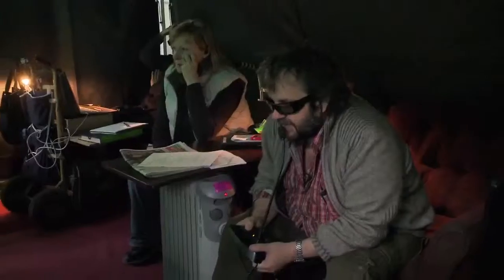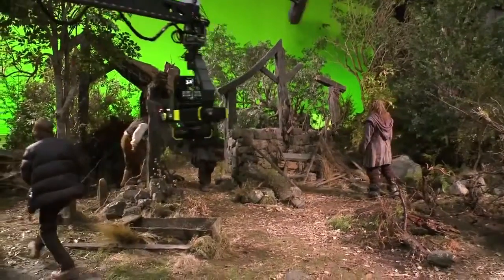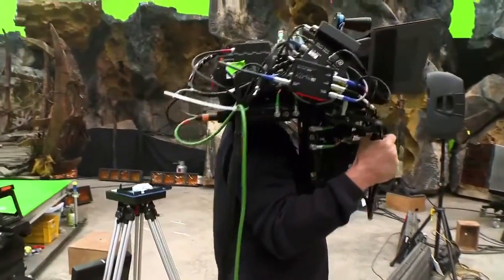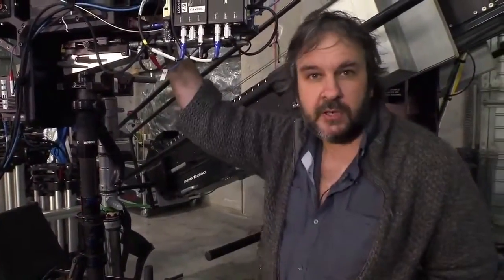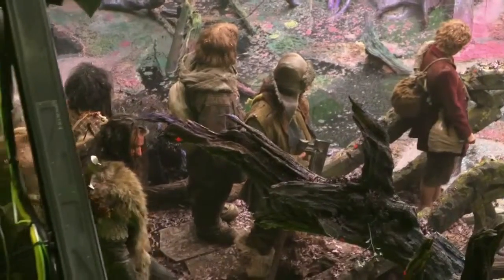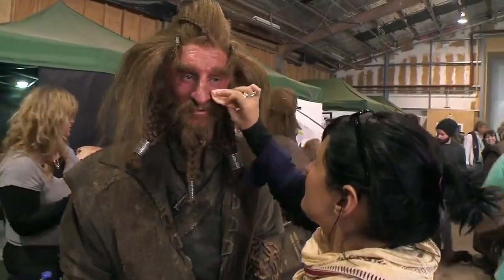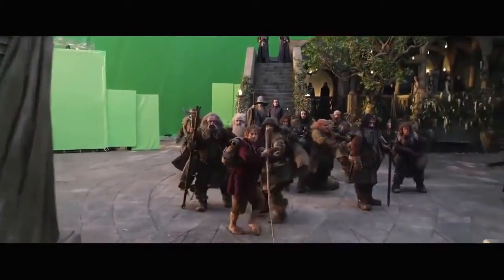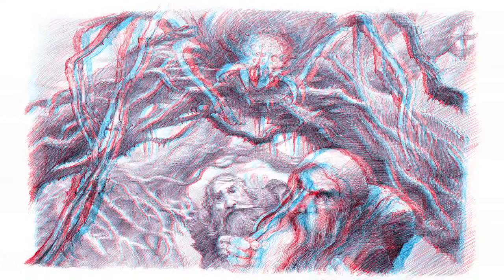LOTRs Vid Blog 4 from Sir Peter Jackson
Sir Peter Jackson's video blog explaining why and how of 3D 5K beyond HD production notes from the set of "THE HOBBIT" 'An Unexpected Journey' coming out worldwide Fri. Dec 14th, 2012